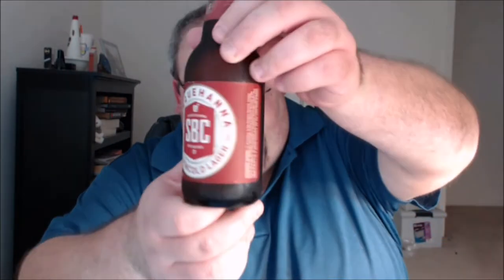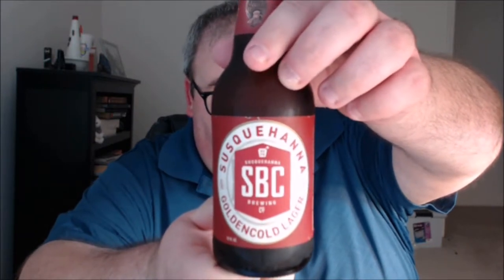PRB #130: Susquehanna Goldencold Lager (4/24/17)